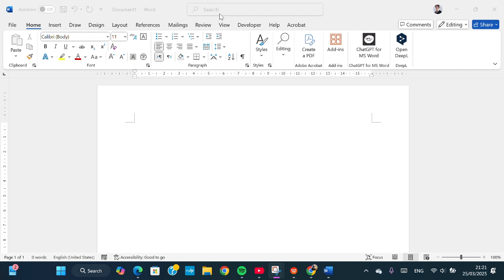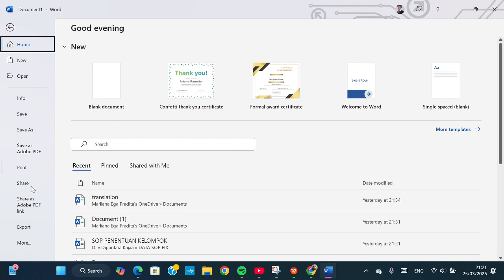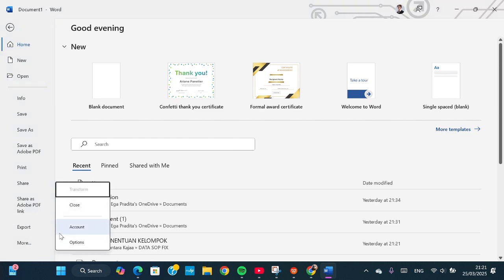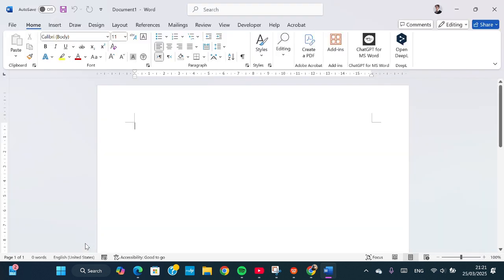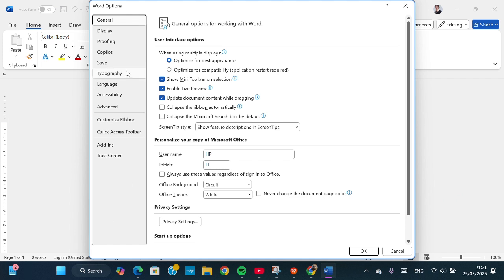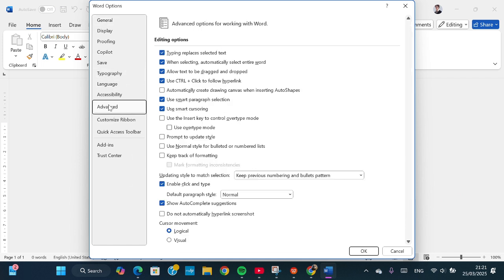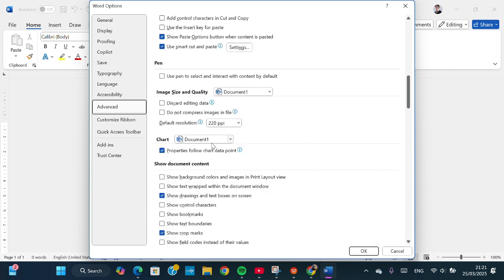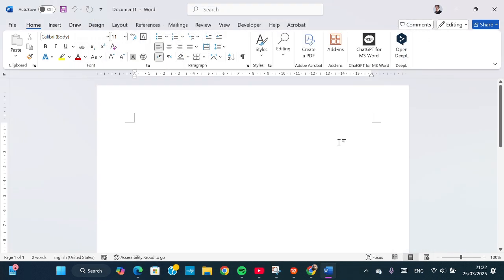⚡️ TECH: How To Change Inches To Centimeters In Microsoft Word [Tutorial] | for Dummies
Need to change inches to centimeters in Microsoft Word? In this easy step-by-step tutorial, I’ll show you how to adjust the measurement units in Word settings. Whether you're working on margins, rulers, or layouts, switching from inches to centimeters (or vice versa) can make formatting much easier. Perfect for beginners and "For Dummies" style learning! Watch till the end for helpful tips.